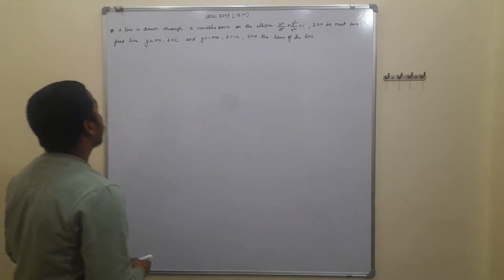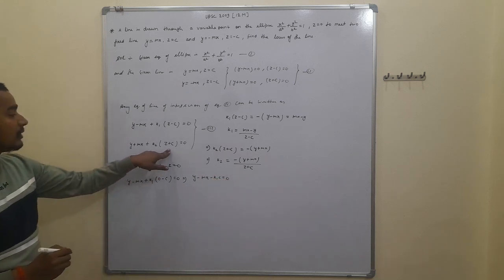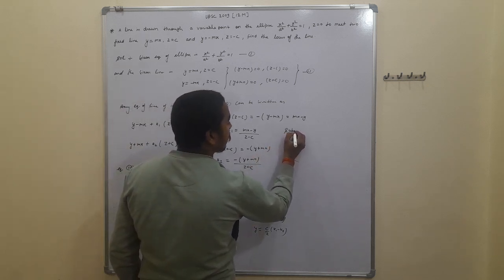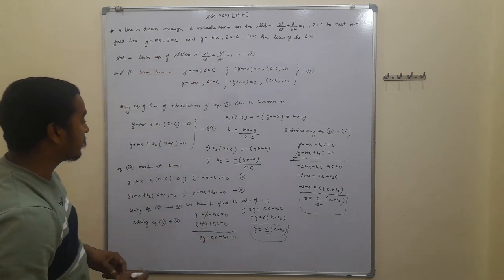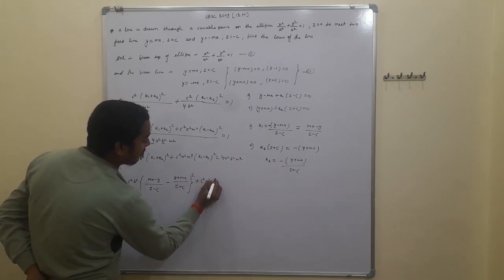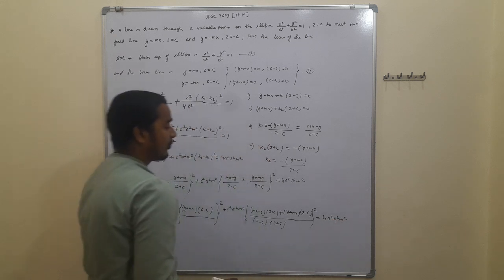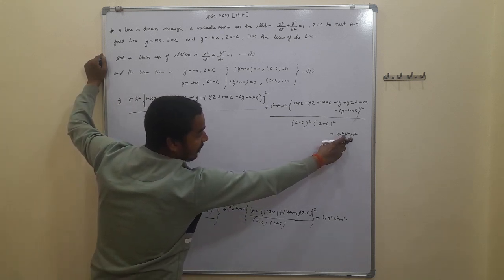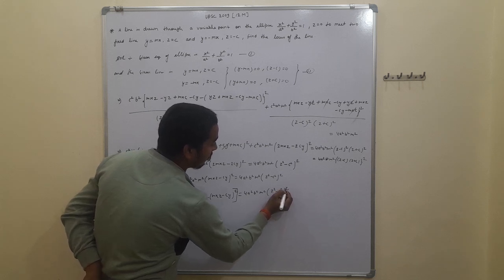A line s drawn through a variable point on the ellipse x2/a2+y2/b2=1,z=0 to meet two fixed line y=mx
Analytic geometry
Lucknow university
Co-ordinate geometry